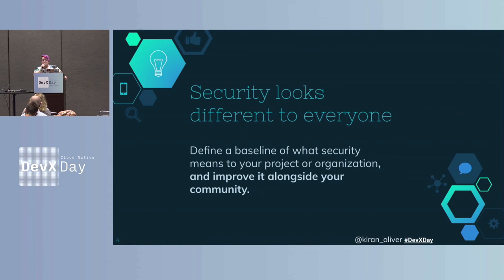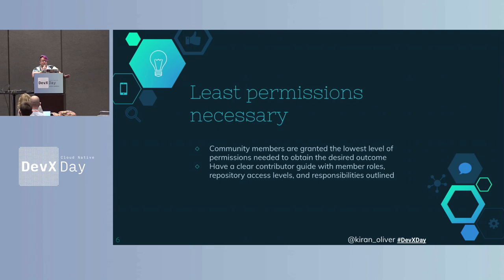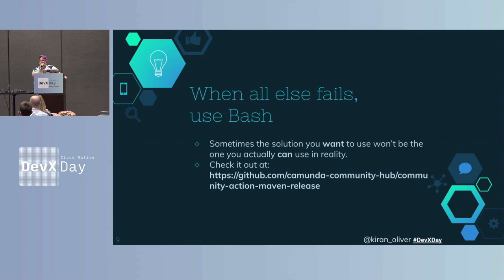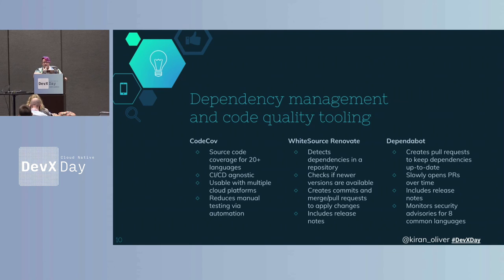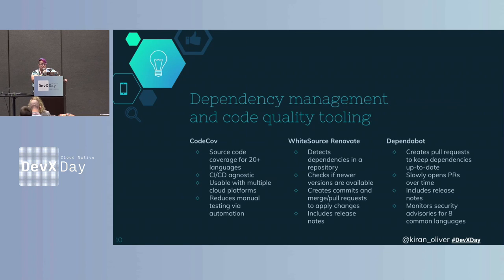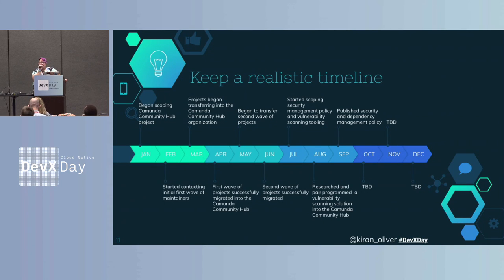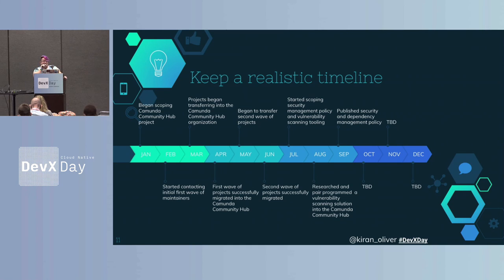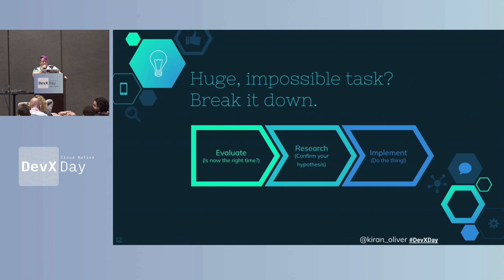Building Secure Open Source Communities From the Ground Up- Kiran 'Rin' Oliver, Camunda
When bringing together open source projects and contributions into a GitHub Organization or a collection of projects, it can be challenging to implement security best practices, outline how to best handle dependency management and vulnerability scanning, and how to balance the load of your Developer Experience team with the day-to-day work undertaken by open source maintainers to ensure their projects are secure. Building and implementing security policies for an open-source, community led project, or community GitHub Organization comes with a learning curve, but it’s not unachievable. In this presentation, attendees will learn how to evaluate and implement existing open source technologies such as Renovate, Trivy, JFrog X-Ray, CodeCov, and Dependabot to better empower and enable their open source project maintainers. This presentation will also explore how to write clear, scalable, and impactful policies and documentation that lays the foundational groundwork for a more secure and stable open source community.